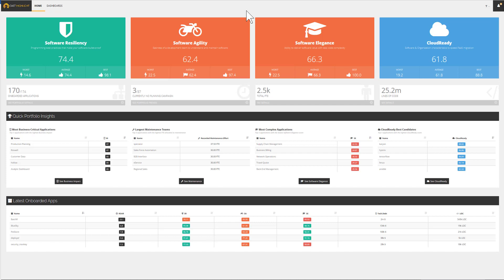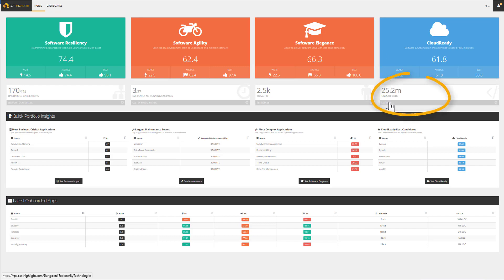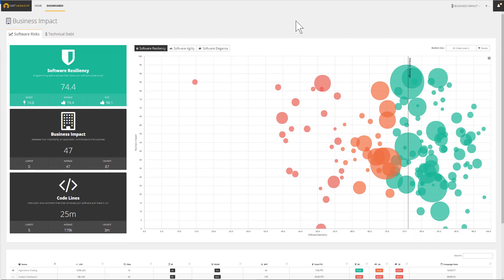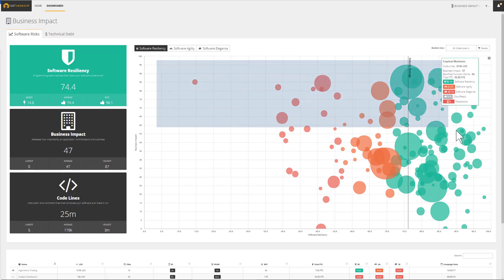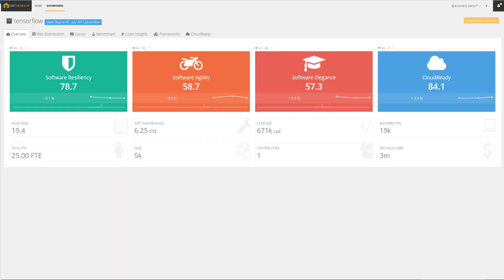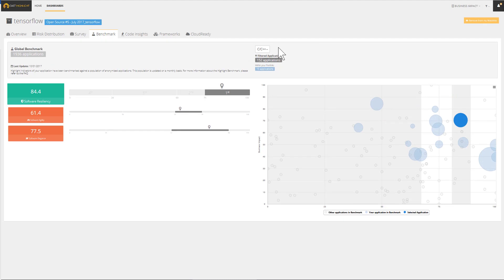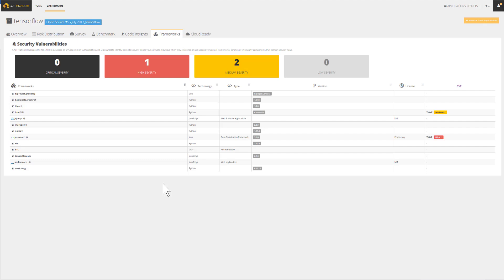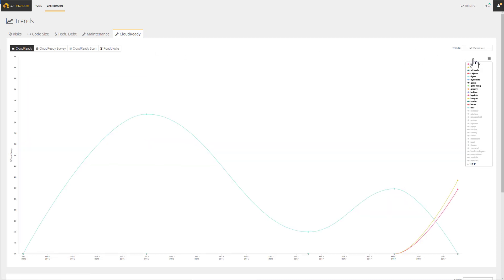CAST Highlight - IT Health Monitoring Demo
7 min Demo on How CAST Highlight can help for your IT Health Monitoring